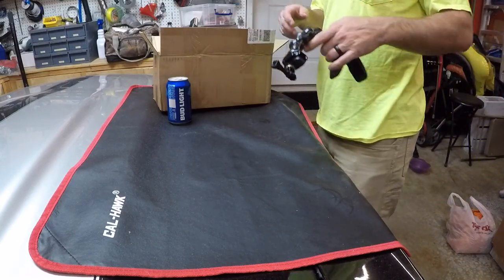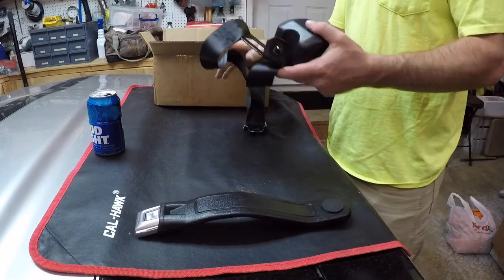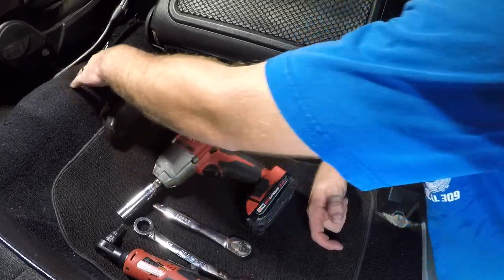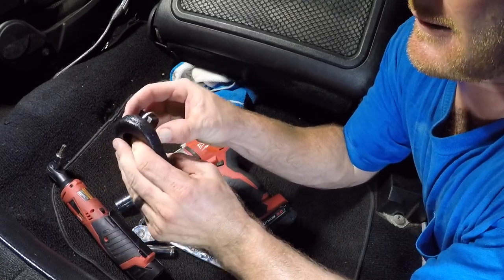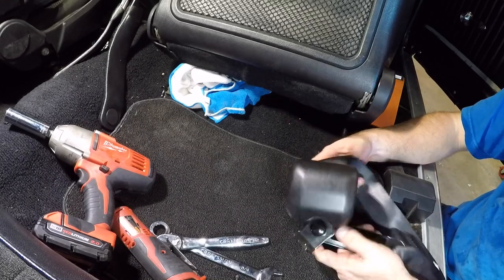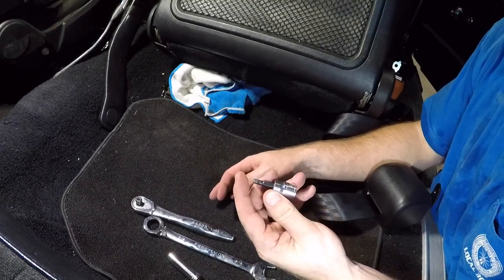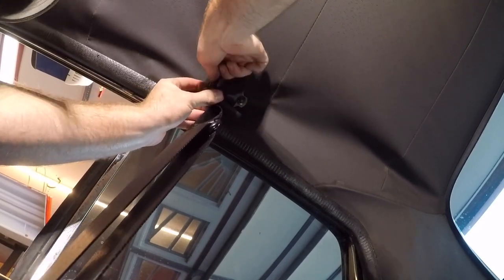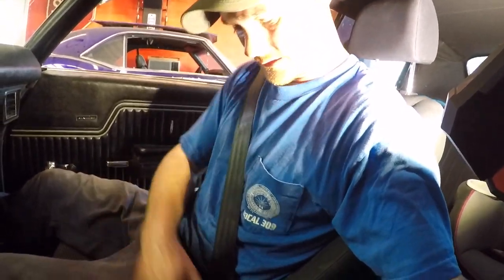Seat belt install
1972 chevelle Seat belt install

Seatbeltsplus.com

Just a quick install video, note: all hardware is torqued to spec and locktite applied after video. this video was for demonstration and review purposes only.